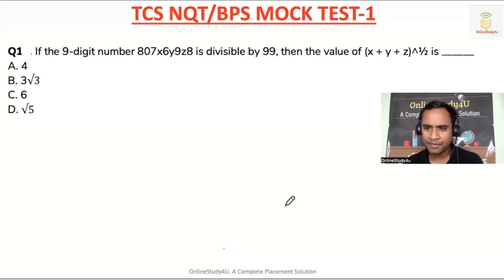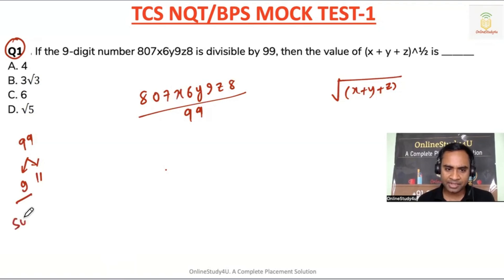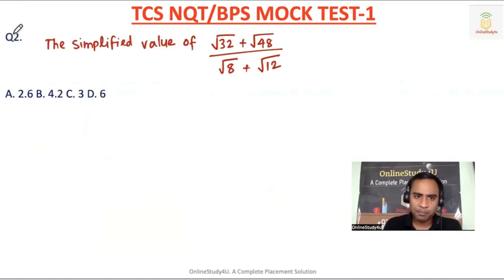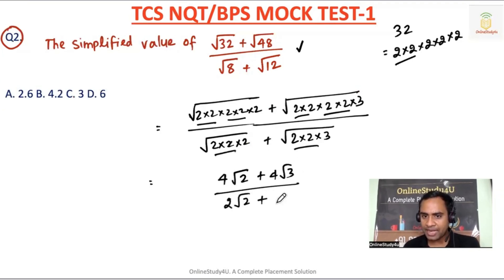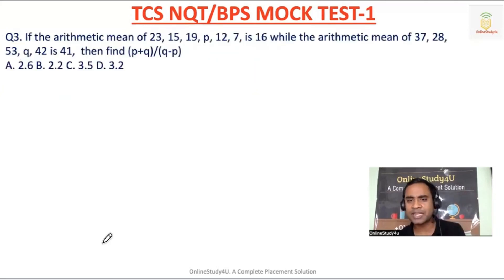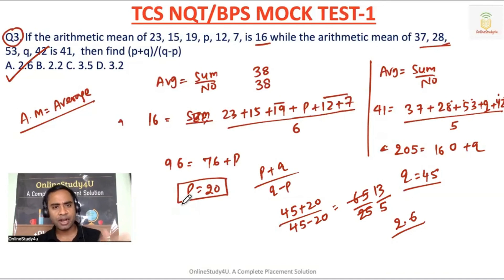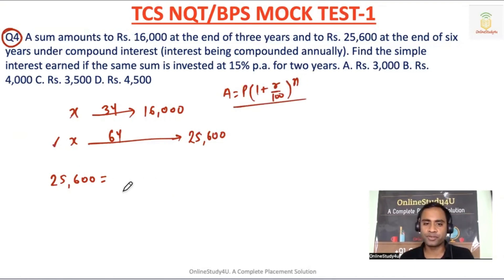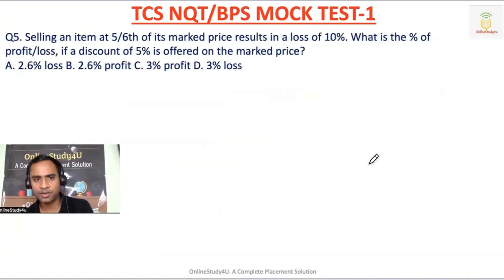🔴TCS NQT 2025 MOCK TEST-1 | Complete STRATERGY in Single Video| 10 QUES IN 10 Min Trick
how to apply job in tcs website,